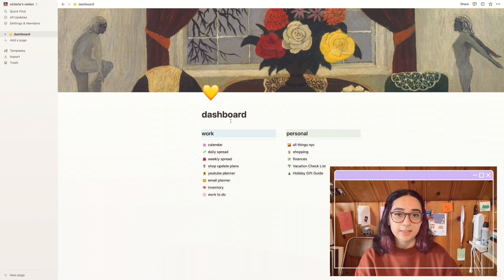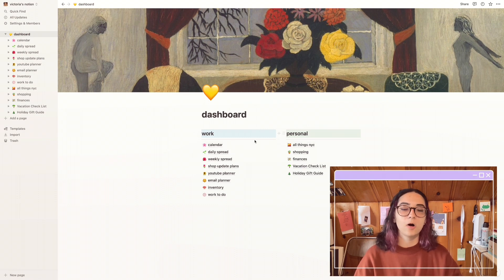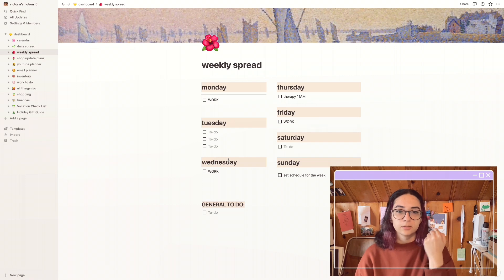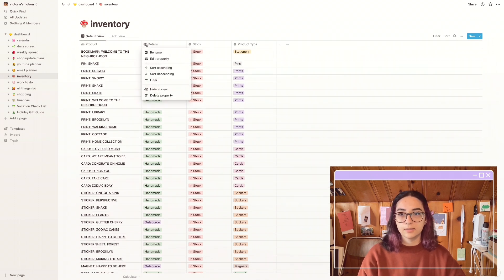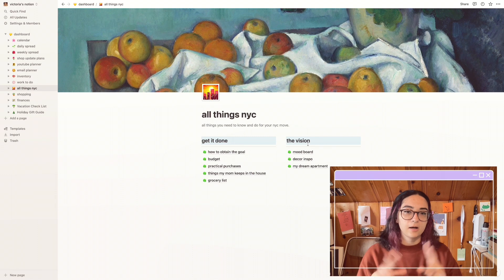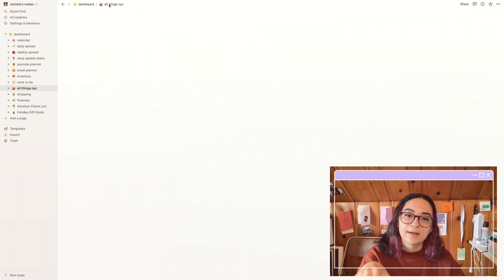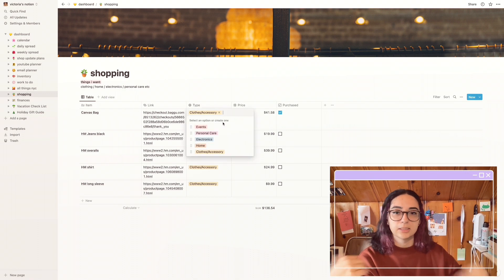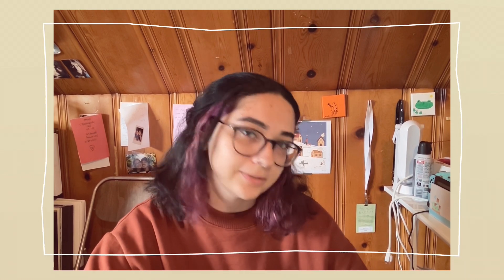notion tour | how i organize my life ☆ VRUSSOART ☆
hi friends, i hope u enjoyed this lil notion tour and how i use it! im sure ill never stop adding to the ways i use notion but for now this is what i do!